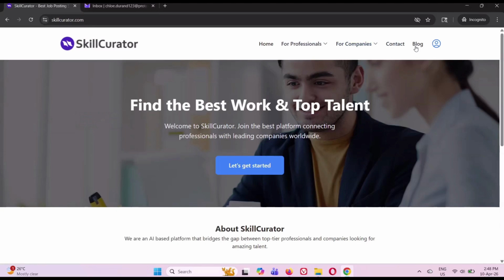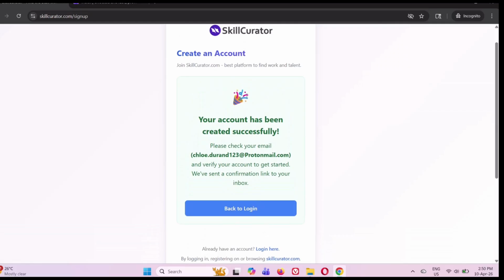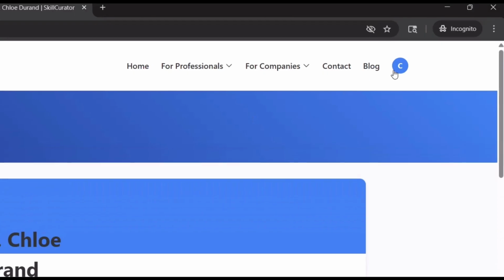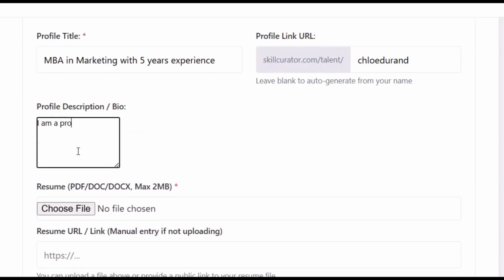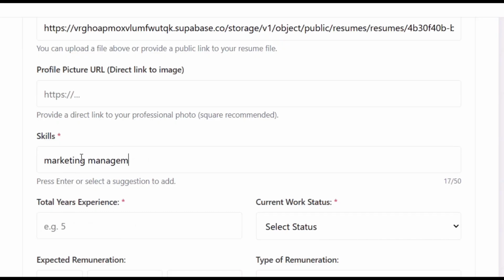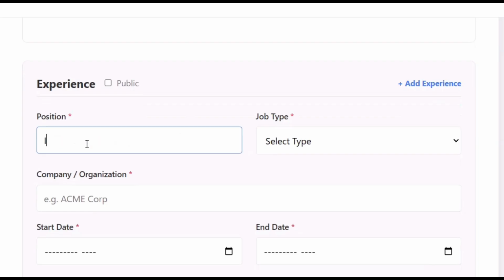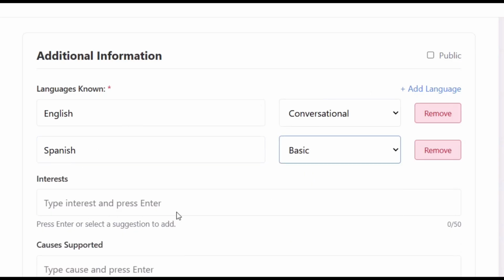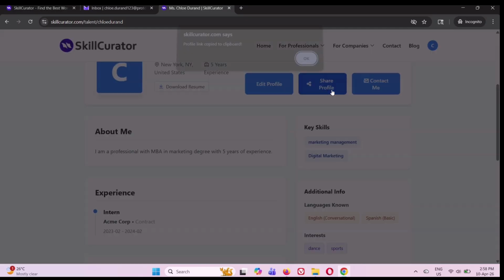How to create profile on SkillCurator for the professionals looking for work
🚀 How to Create a Profile on SkillCurator | Get Hired Faster (Step-by-Step Guide)

Looking for your next job opportunity, freelance project, internship, or contract role? In this video, we show you how to create a powerful profile on SkillCurator and increase your chances of getting discovered by recruiters.

SkillCurator is a smart platform designed to help professionals connect with employers faster using AI-powered tools and streamlined hiring processes.

🔑 What You’ll Learn in This Video:
Step-by-step guide to create your SkillCurator profile
How to showcase your skills, experience, and portfolio effectively
Tips to make your profile stand out to recruiters
How to get opportunities for full-time jobs, freelance gigs, internships, and contract work

Job seekers looking for full-time roles
Freelancers & consultants seeking clients or projects
Students searching for internships
Professionals exploring remote or contract opportunities

📈 Why SkillCurator?
AI-powered recruitment tools
Faster profile discovery by employers
Easy application process
Pay-as-you-go recruiter ecosystem (more opportunities for you!)